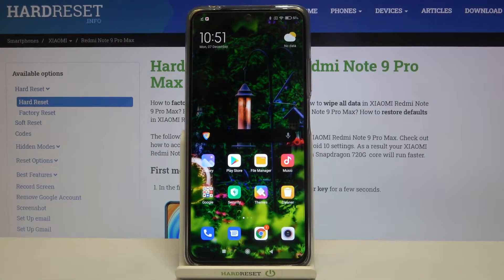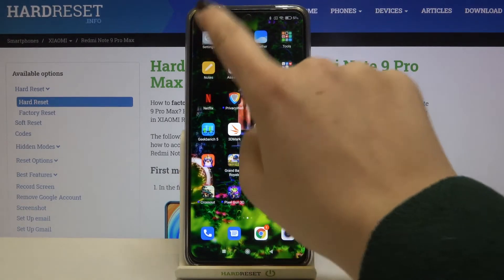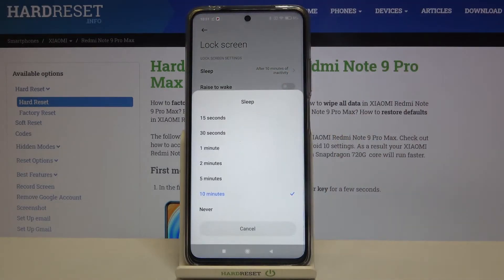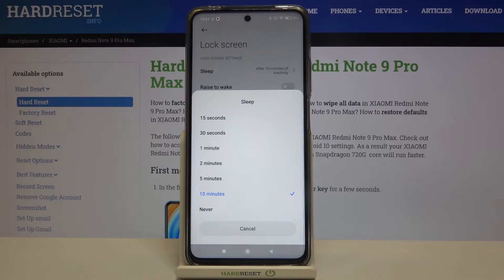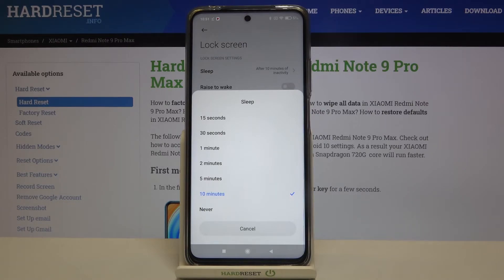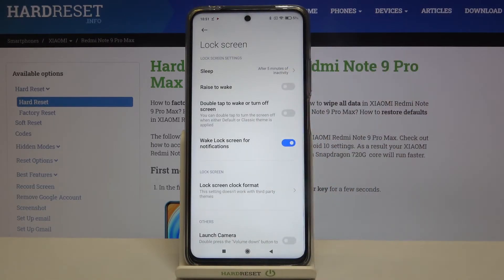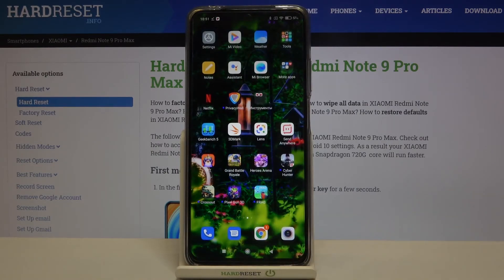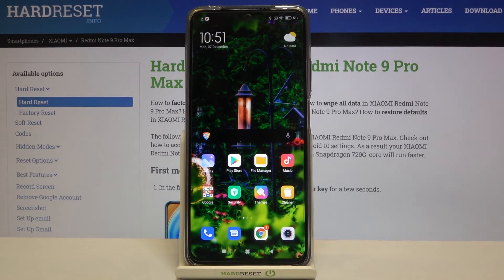How to Change Screen Timeout in XIAOMI Redmi Note 9 Pro Max – Customize Display Settings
Learn more info about XIAOMI Redmi Note 9 Pro Max:
Are you looking for a way to change screen timeout in XIAOMI Redmi Note 9 Pro Max? Wondered how to customize display settings in XIAOMI Redmi Note 9 Pro Max? We would like to present the tutorial, where we teach you how to update screen timeout in XIAOMI Redmi Note 9 Pro Max. If the current Xiaomi screen timeout is too short for you, you should find out the video instruction, where we explain how to adjust screen timeout in XIAOMI Redmi Note 9 Pro Max smoothly. Let’s use the attached video guide and change the screen timeout in the XIAOMI Redmi Note 9 Pro Max within a couple of seconds. Visit our HardReset.info YT channel and get many useful tutorials for XIAOMI Redmi Note 9 Pro Max.

How to change screen timeout in XIAOMI Redmi Note 9 Pro Max? How to change display timeout in XIAOMI Redmi Note 9 Pro Max? How to adjust screen timeout in XIAOMI Redmi Note 9 Pro Max? How to customize display settings in XIAOMI Redmi Note 9 Pro Max?